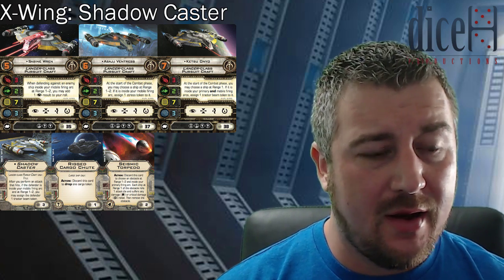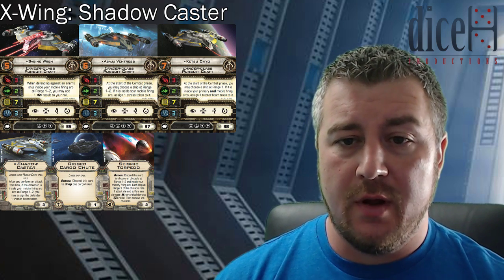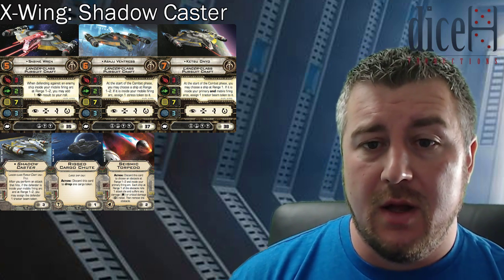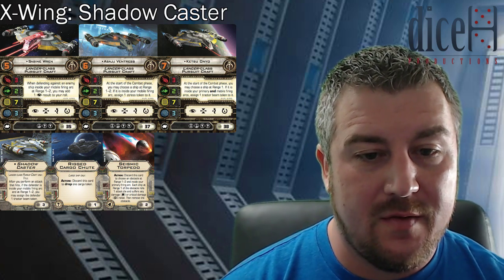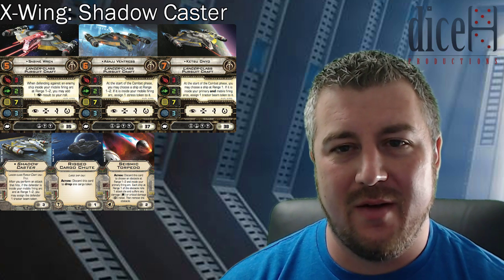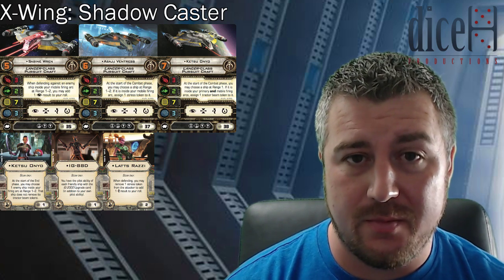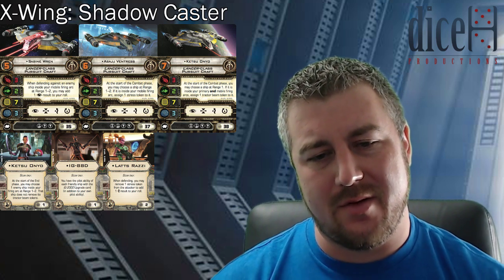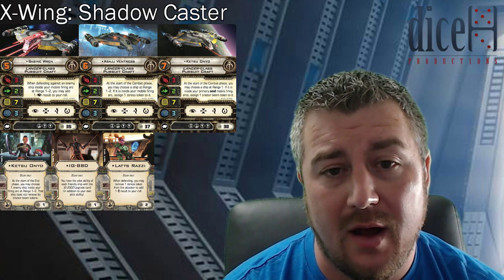X-Wing: Shadow Caster Review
FFG spoiled the Shadow Caster so lets have a look at what we know.

Kris